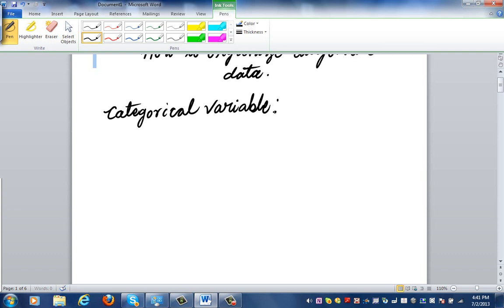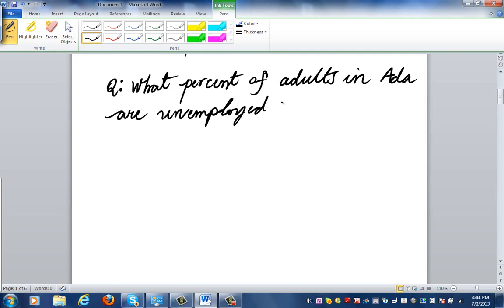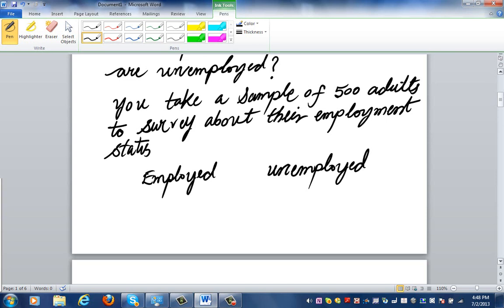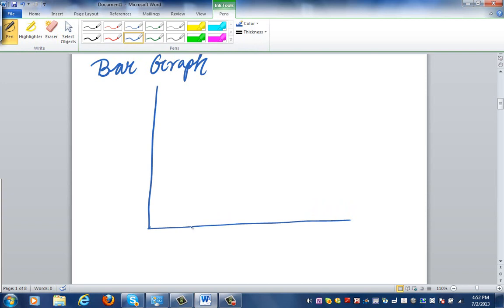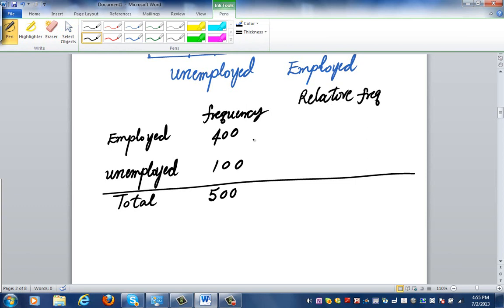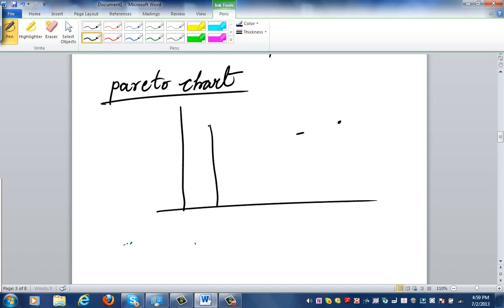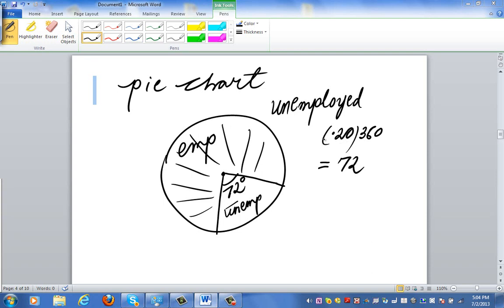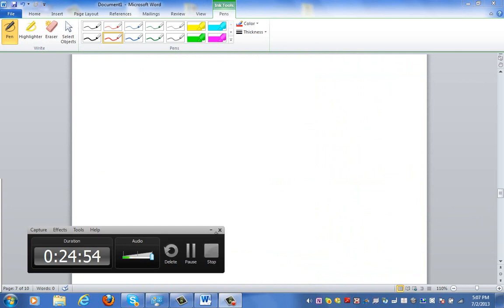CategoricalData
Organization and Presentation of Categorical Data